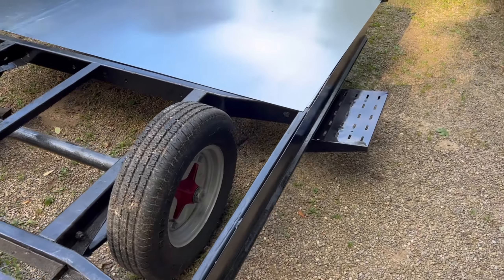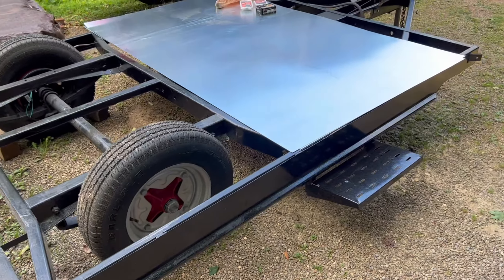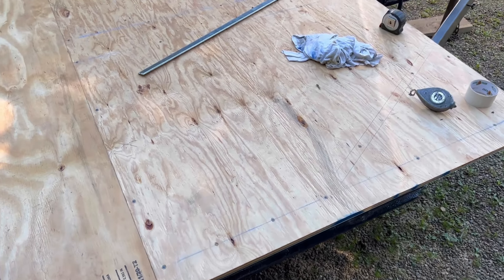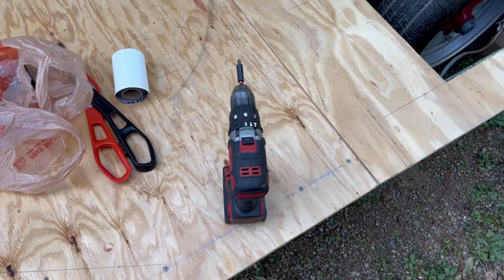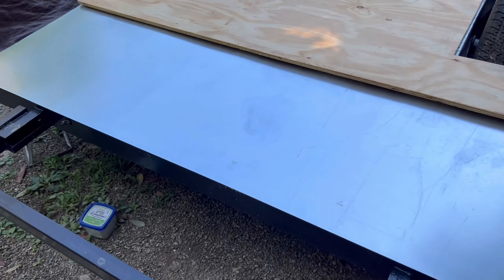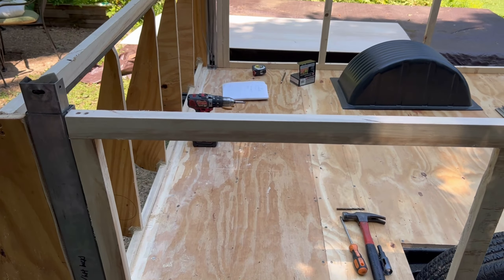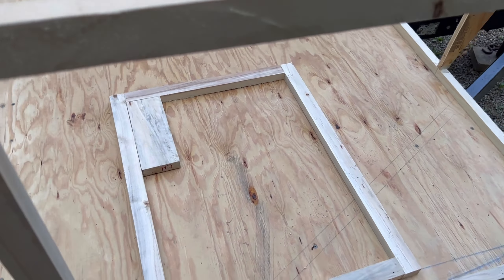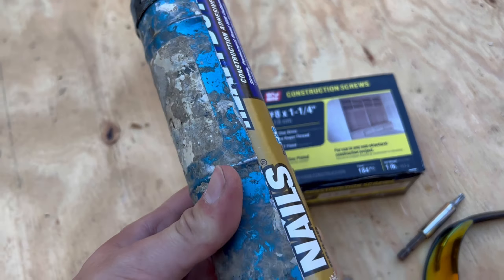Pop Up Camper Rebuild Part 4: Putting on the Floor and Rebuilding the Sides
In this video, I show how I rebuilt the floor and how I built the walls/sides of the camper! Very exciting video to finally start rebuilding this pop-up!